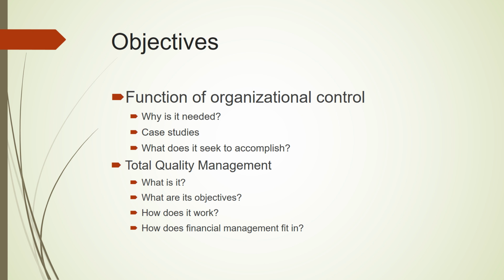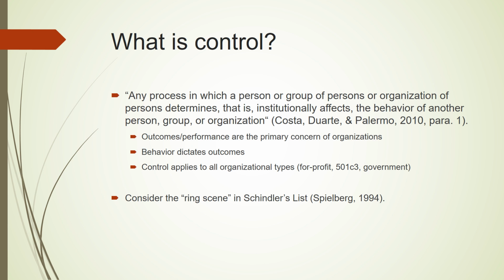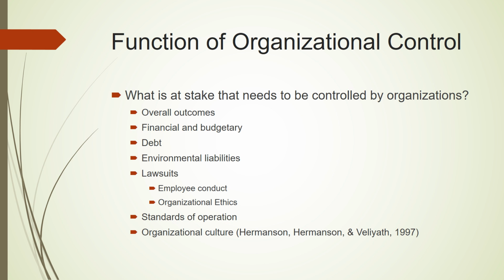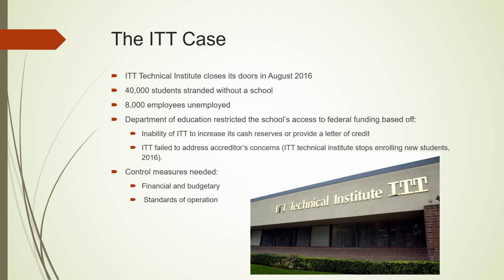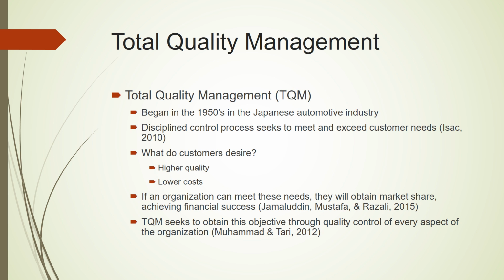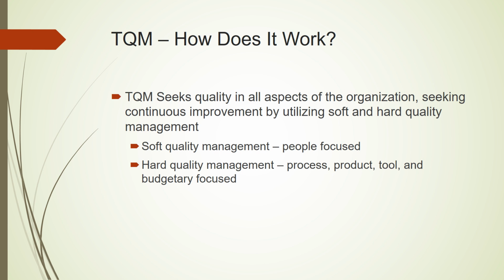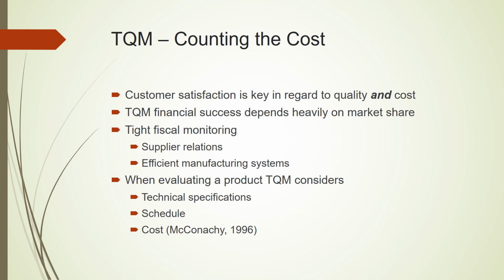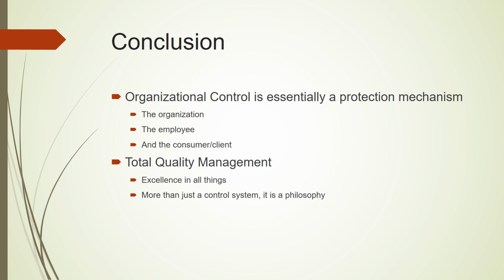Controling Presentation audio 5